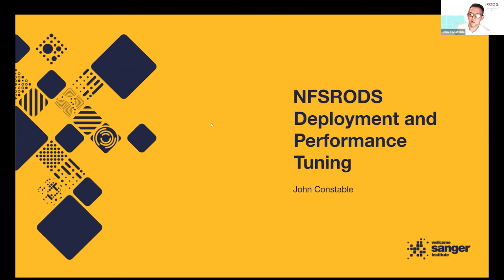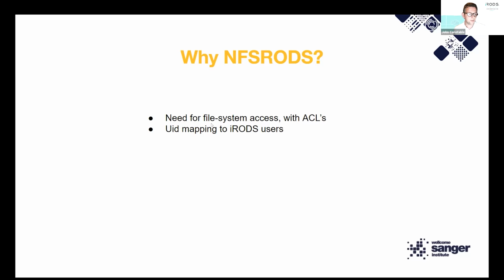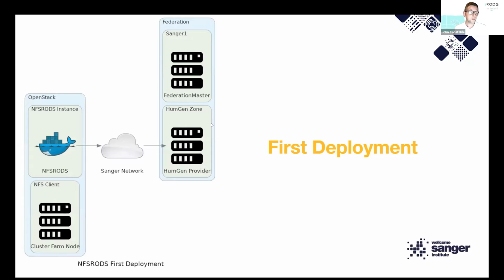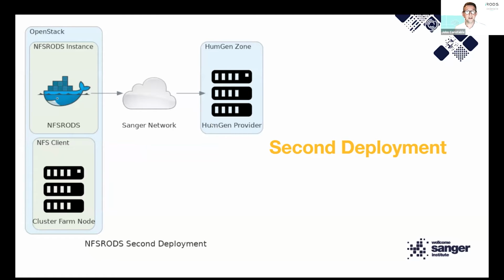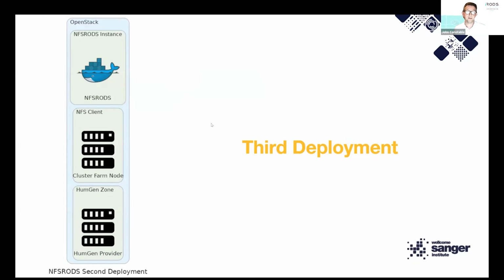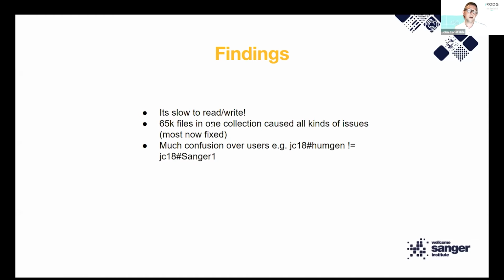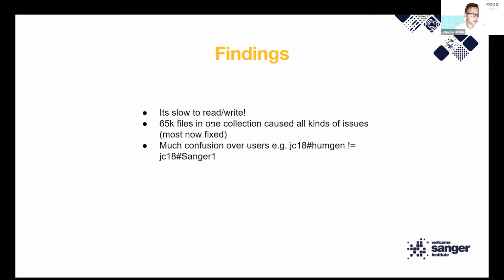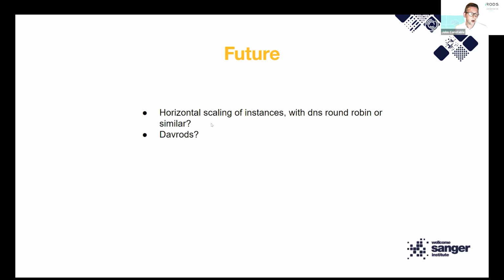UGM2021 / 38. Lightning Talk - NFSRODS deployment and performance tuning at Sanger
John Constable, Wellcome Sanger Institute